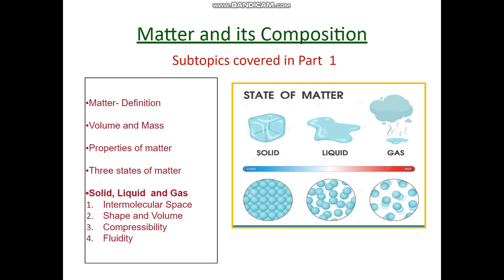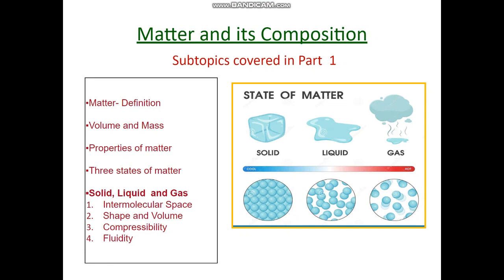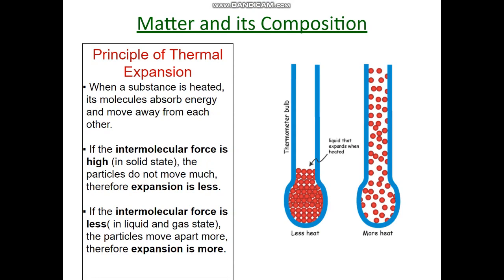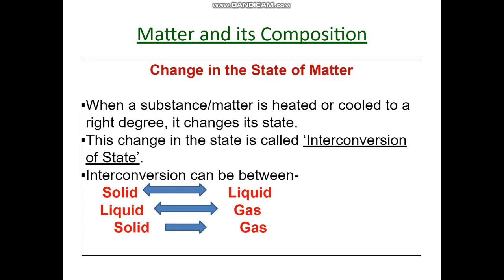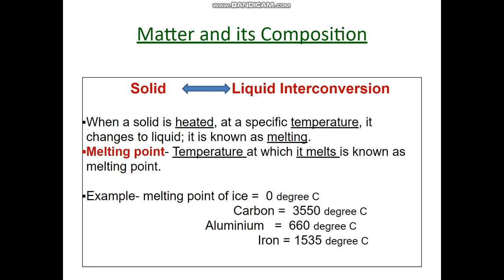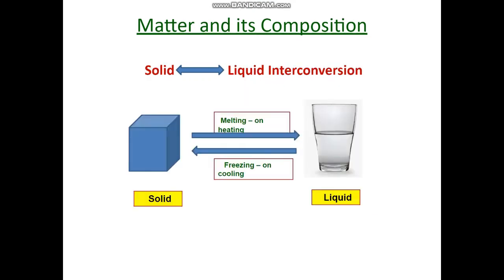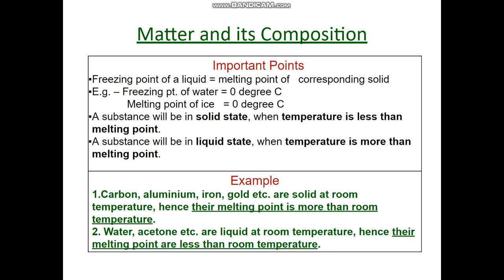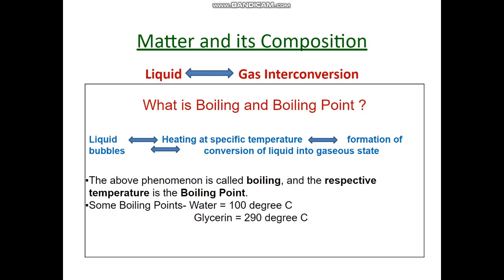12 Class 7, Chapter 1, Part 2, By Hema Marwah